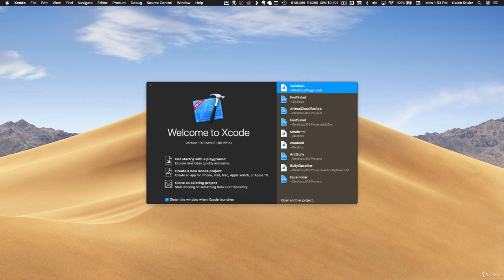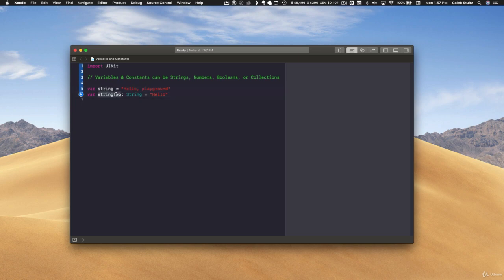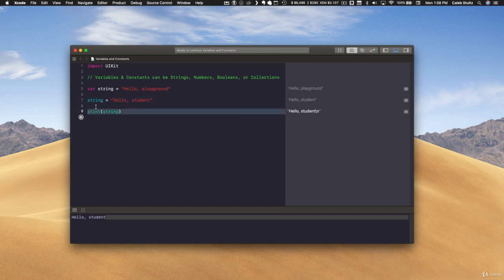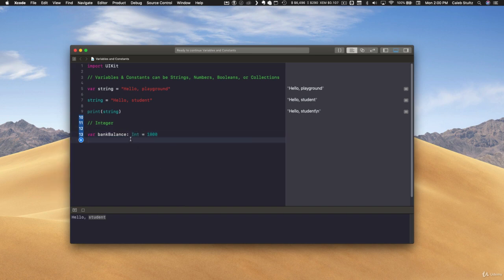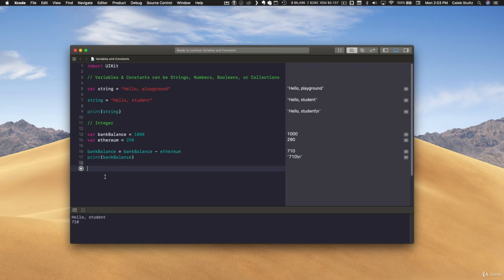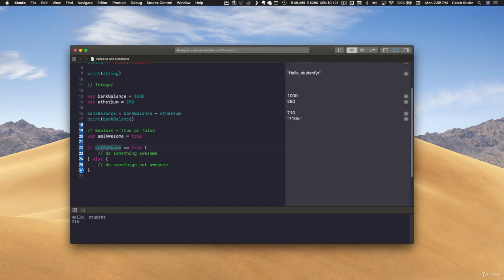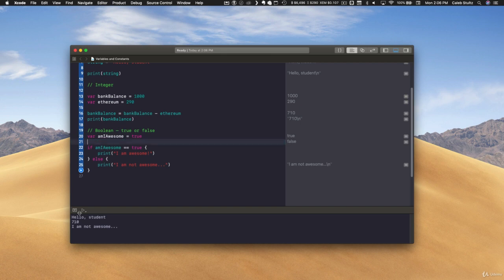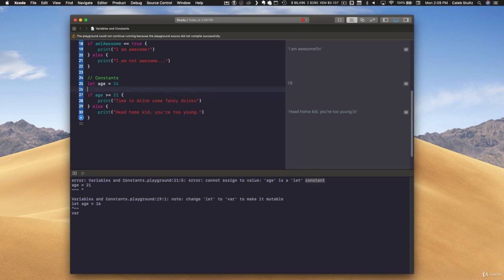3 Variables Constants